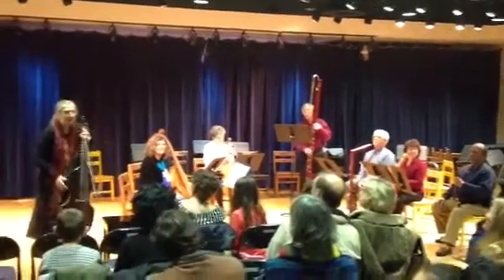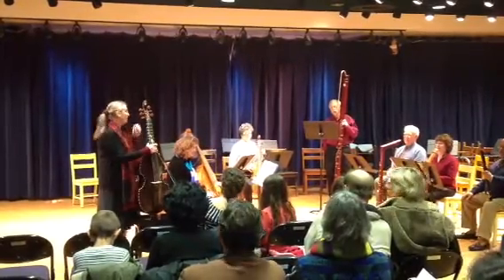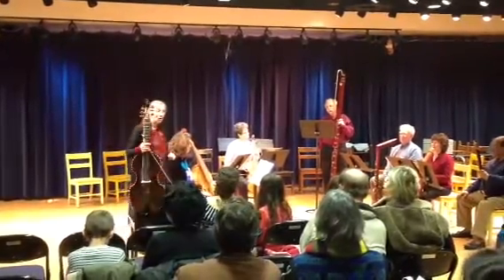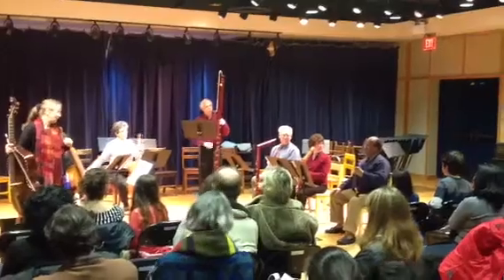Sonata Pian e Forte octo vocum by Giovanni Gabrieli (1557 -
Performed on 1/15/2014 by Neighborhood Noyse (a mixed consort of viols and recorders) at the Neighborhood Music School
Neighborhood Music School, Neighborhood Noyse, a mixed consort of viols and recorders.